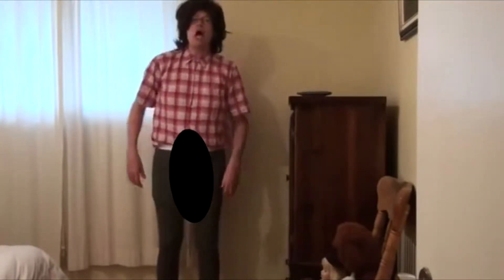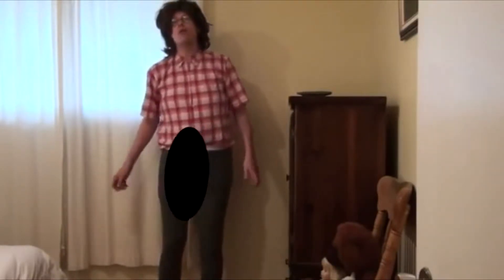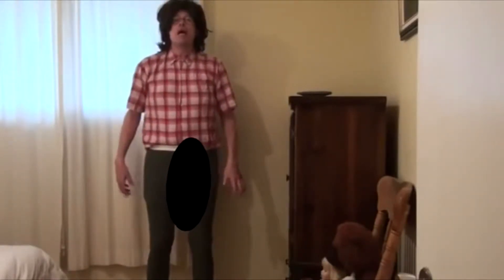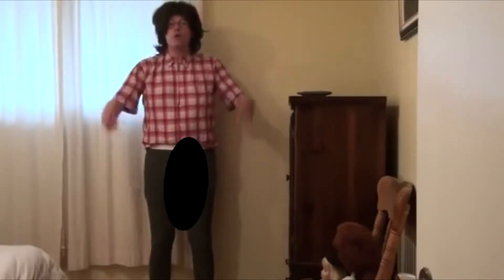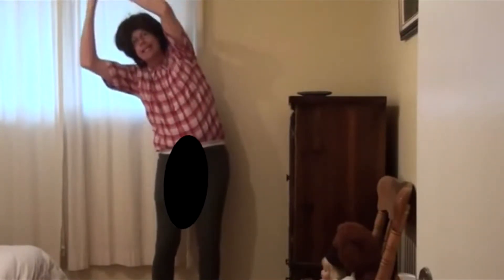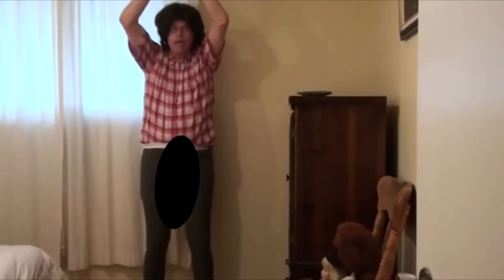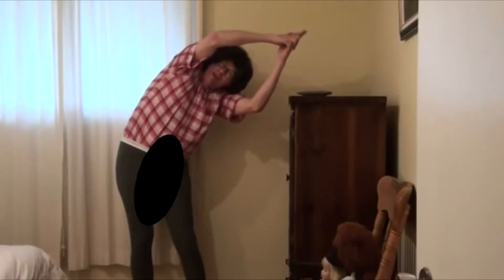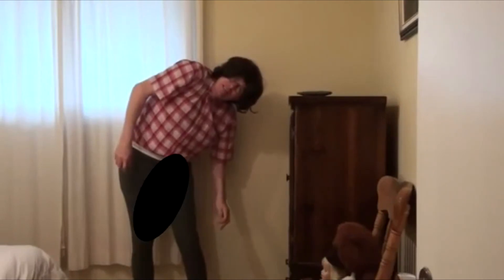YOGA FOR BEGINNERS